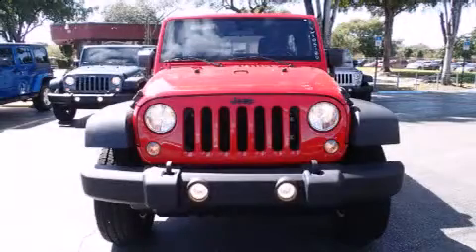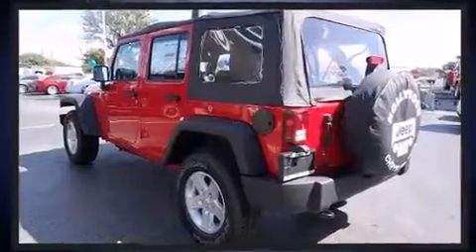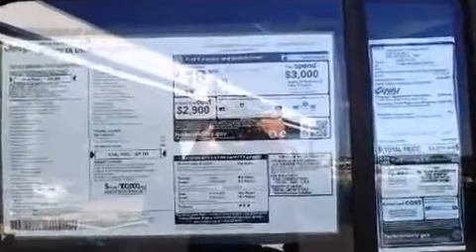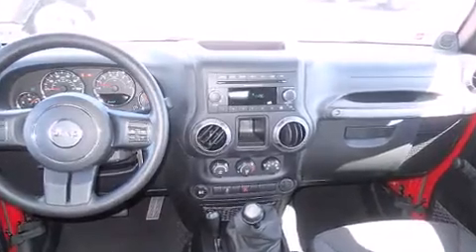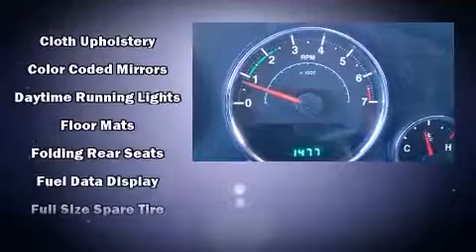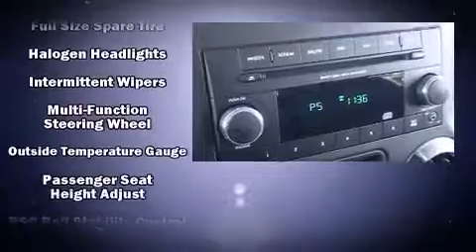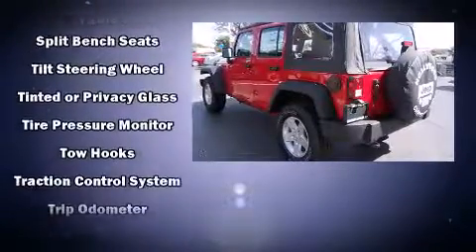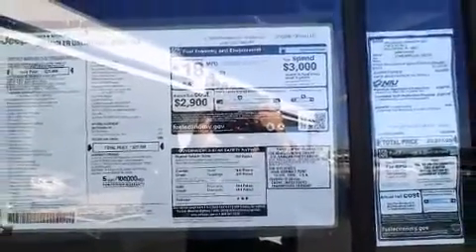2014 Jeep Wrangler Unlimited Sport 4x4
2100 N State Road 7

The 2014 Jeep Wrangler Unlimited. Under the hood you'll find a 6 cylinder engine with more than 270 horsepower, and for added security, dynamic Stability Control supplements the drivetrain. Four wheel drive allows you to go places you've only imagined. Jeep infused the interior with top shelf amenities, such as: a tachometer, a trip computer, front bucket seats, front fog lights, tilt steering wheel, skid plates, and a split folding rear seat. Jeep ensures the safety and security of its passengers with equipment such as: dual front impact airbags, integrated roll-over protection, traction control, brake assist, ignition disabling, and 4 wheel disc brakes with ABS. Our sales reps are extremely helpful & knowledgeable. They'll work with you to find the right vehicle at a price you can afford.